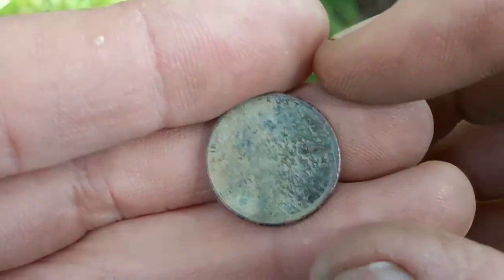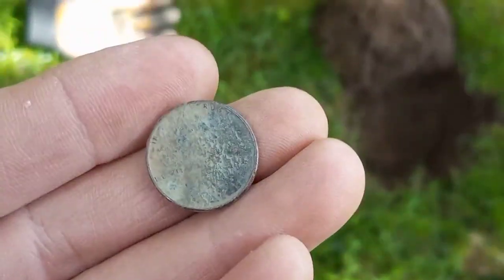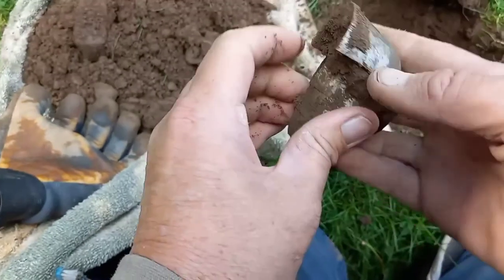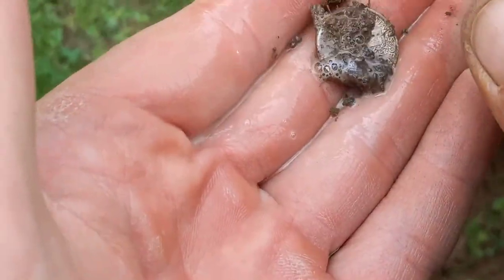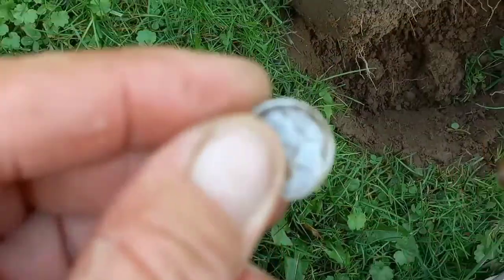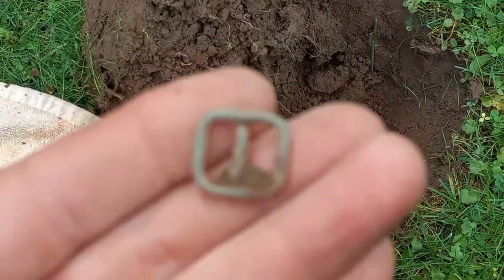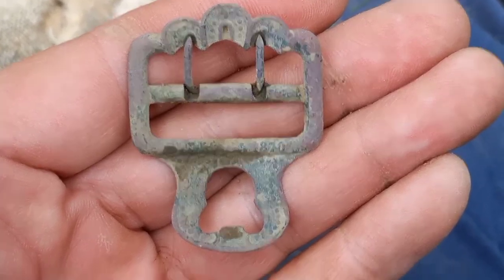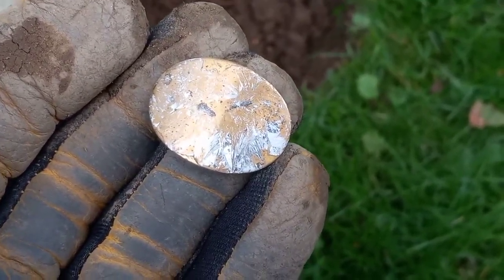UNBELIEVABLE BUCKETLISTER FOUND AT 1830'S HOMESITE NYS